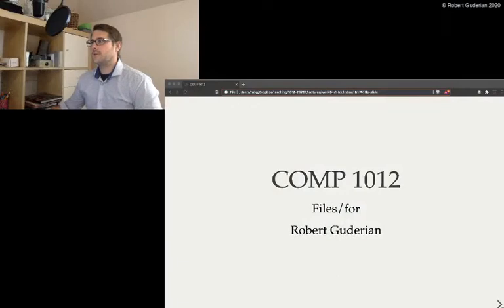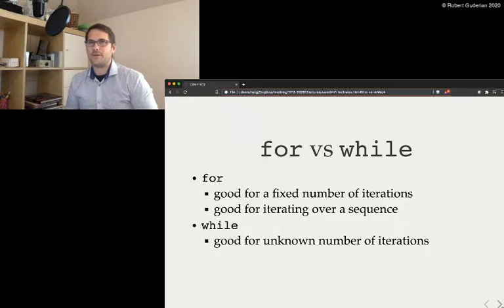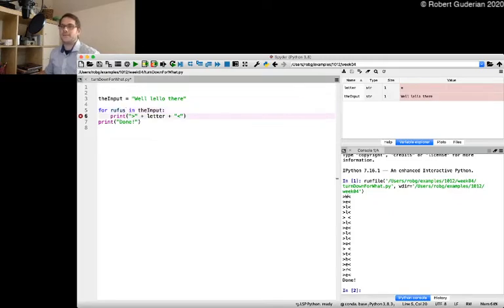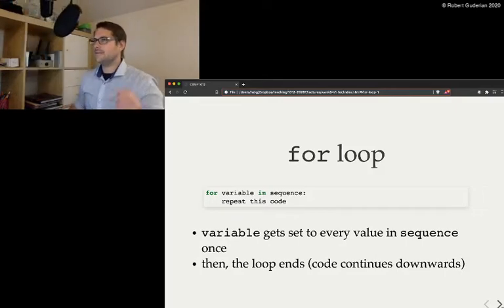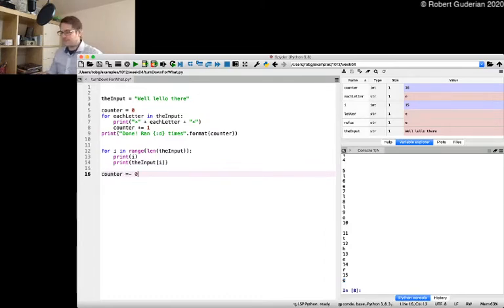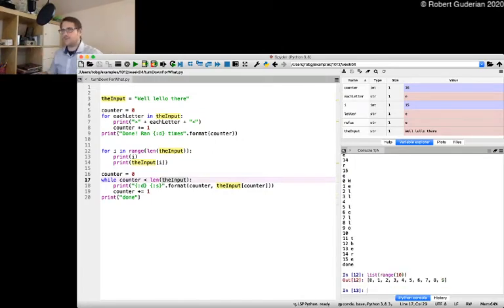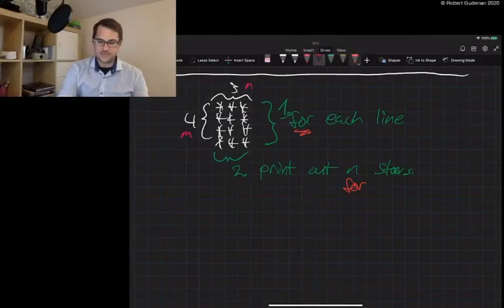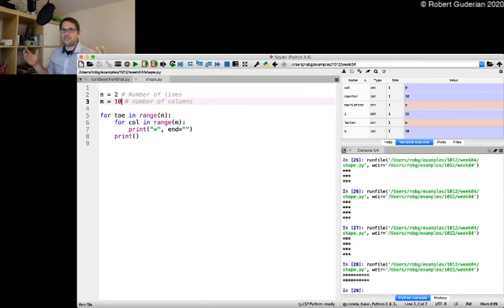Week 4 day 1 - for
We've seen `while` loops, which loop while (cough) something is true. This will repeat the same code for (cough) every item given.